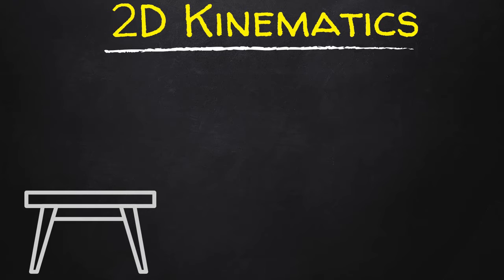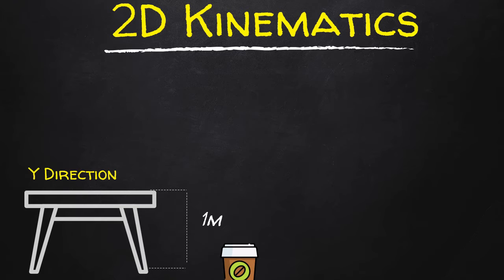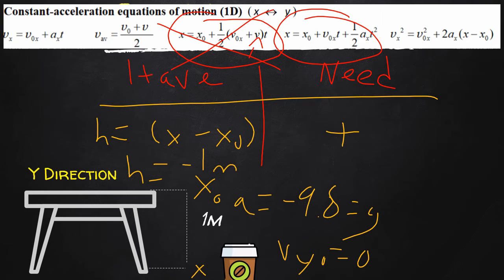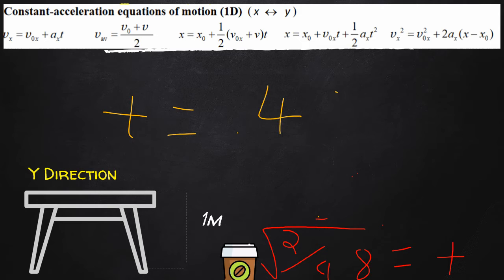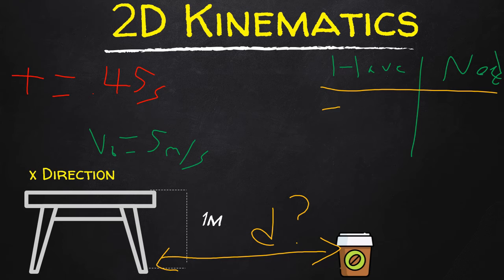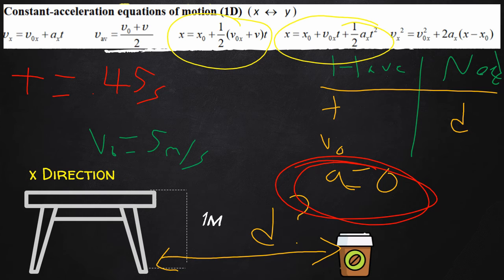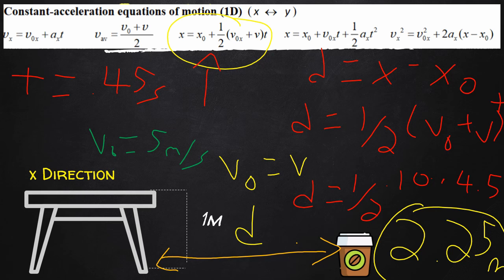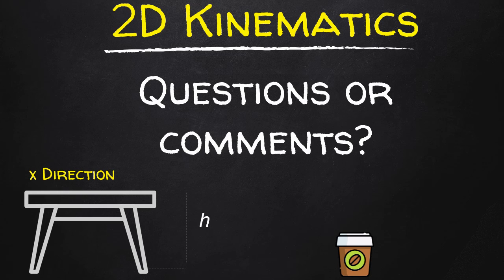How to solve 2d Kinematic Problems in Physics. Its Easy!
This video explains how to solve 2d Kinematic physics problems.
These problems are not as hard as you may think. There are a few tricks you need to know when solving 2d Kinematic problems. We go over all that here in hope that it helps you in a physics class or with some physics homework.